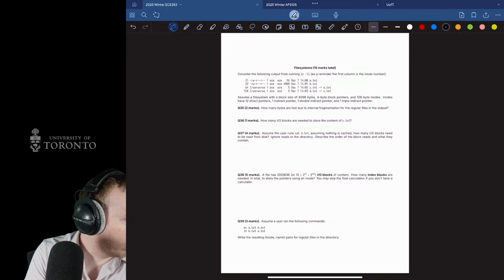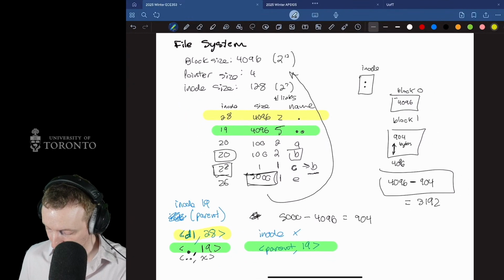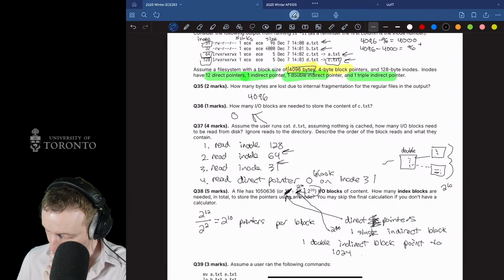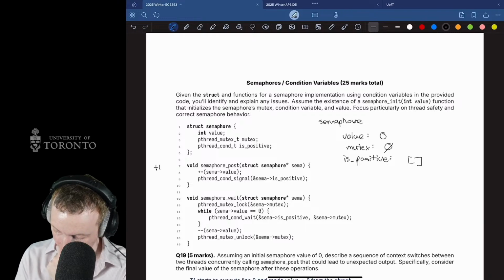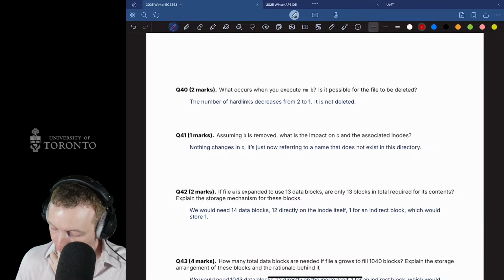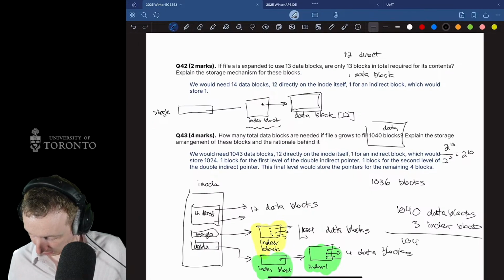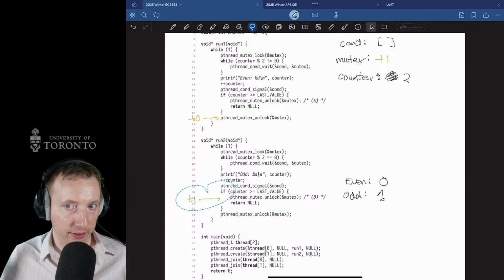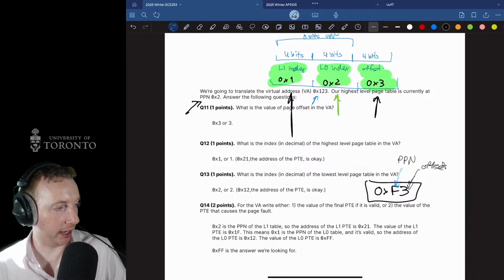23. "Final Review" 2025 Winter ECE353 (University of Toronto)